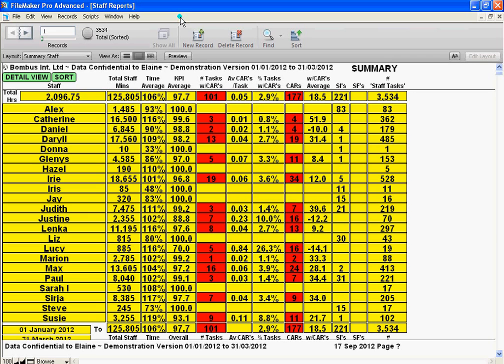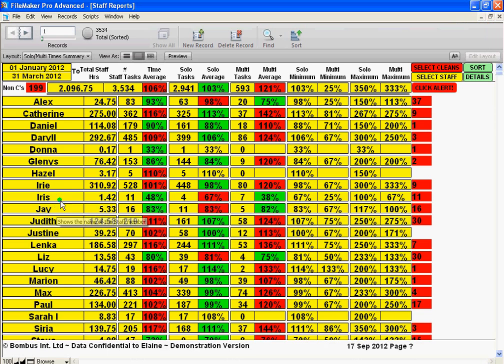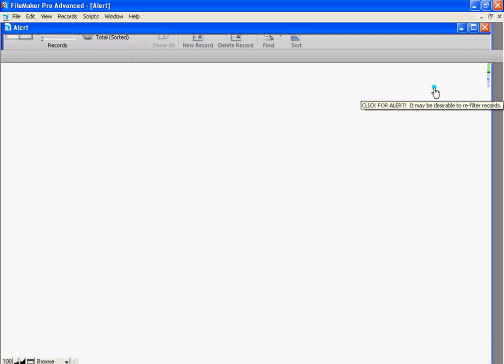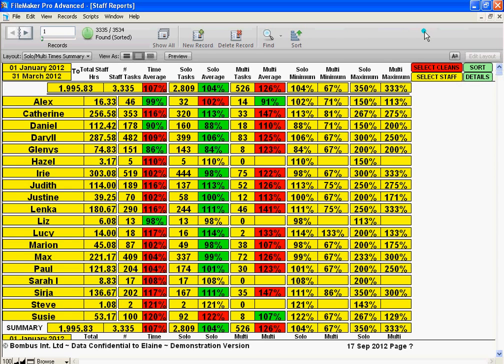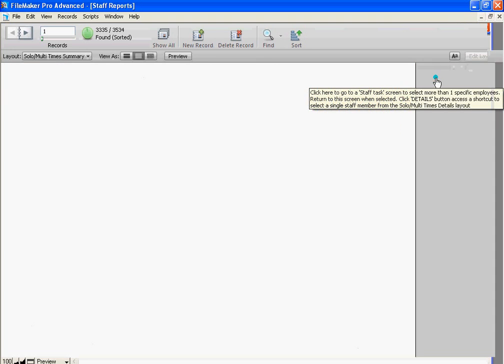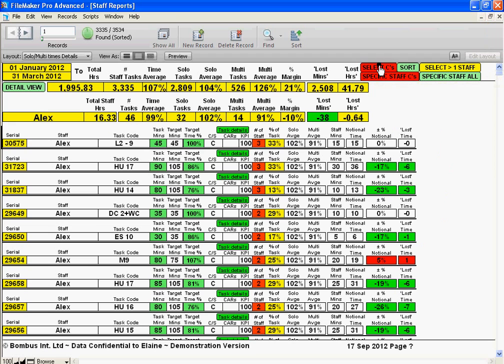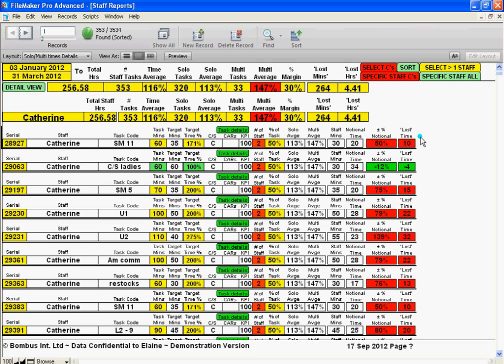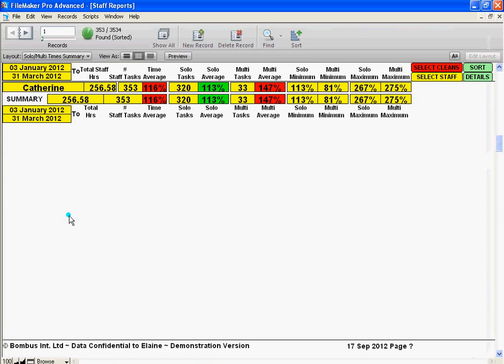Solo Multi Times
a comparison of efficiency of solo or multi staff on a task